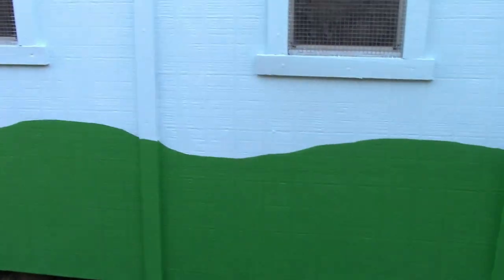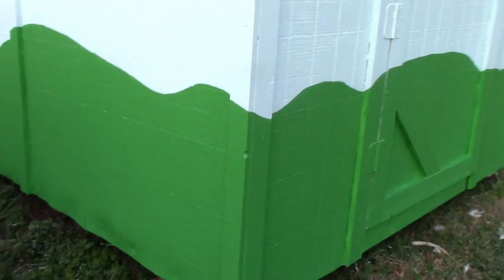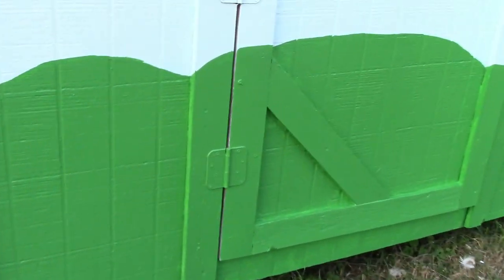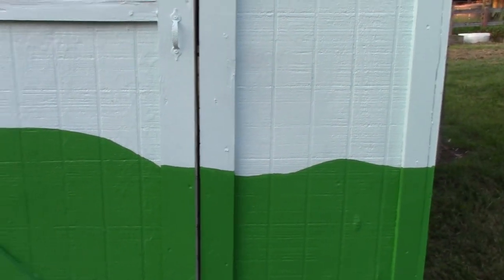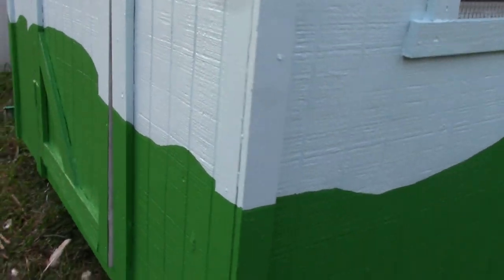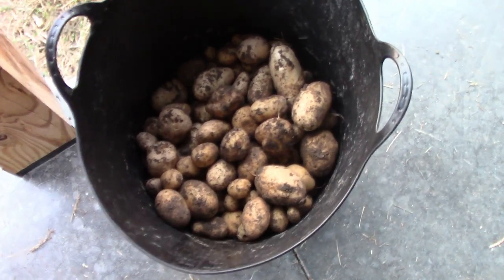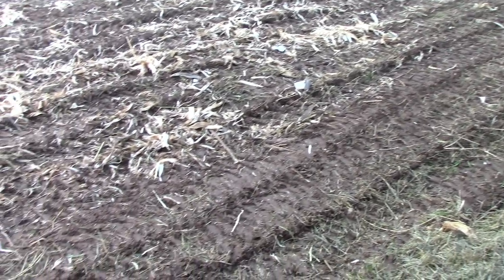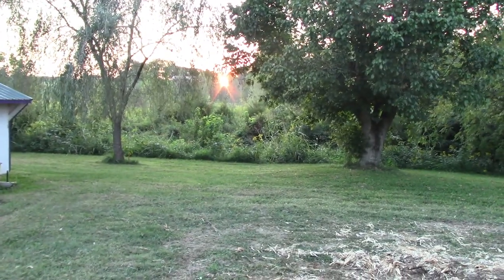Harvesting SNEAKY Potatoes With MARK On The Tractor !!!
Harvesting SNEAKY Potatoes With MARK On The Tractor !!!  Today we are going to harvest the sneaky potato row Mark planted using the tractor !  Now he is digging them up with the tractor !  Not a huge harvest or any massive yield, but they were fun, and they sure are delicious !